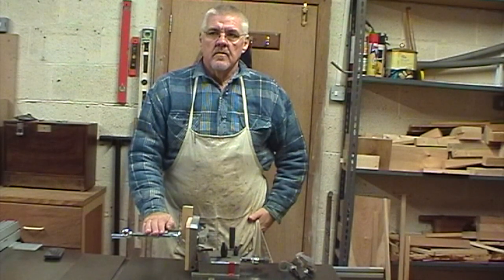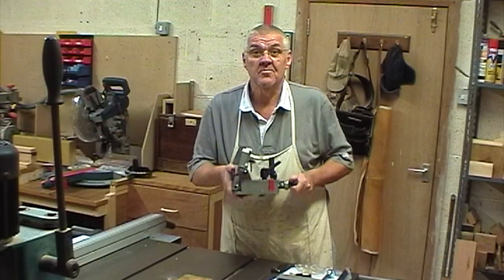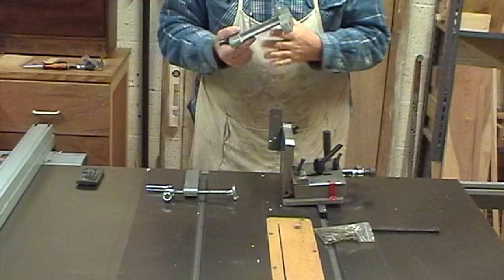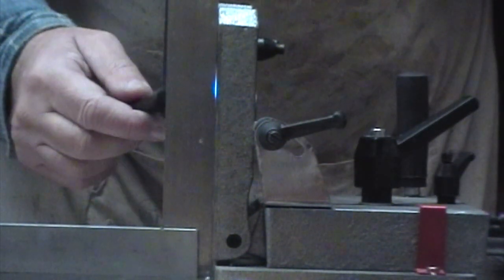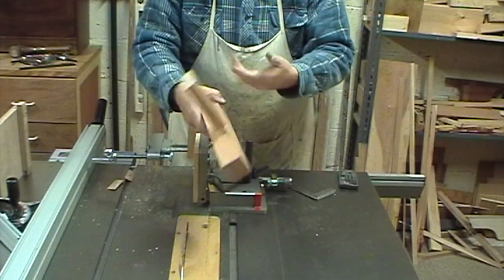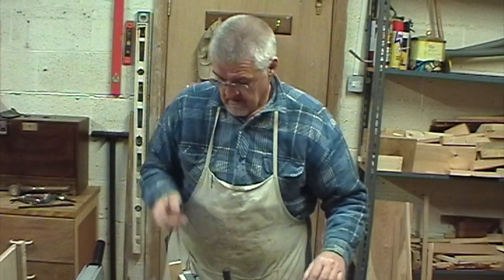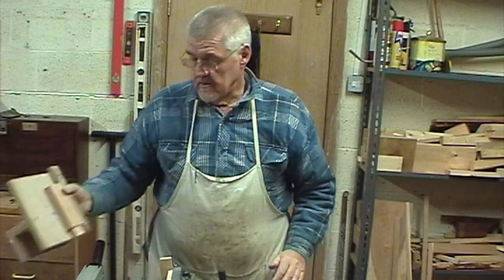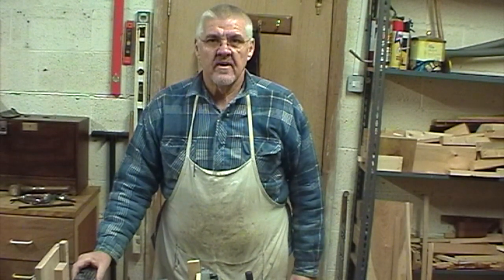Dakota Tenon Jig - Tool Review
This is my Dakota Tenon Jig Review, a purchase from Rutlands,in the UK covering the issues, improvements and calibration.